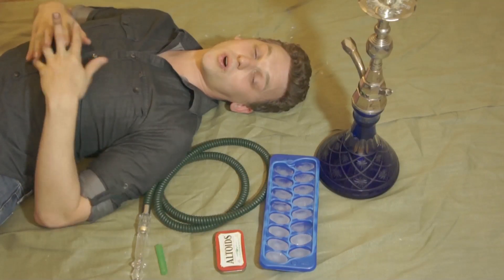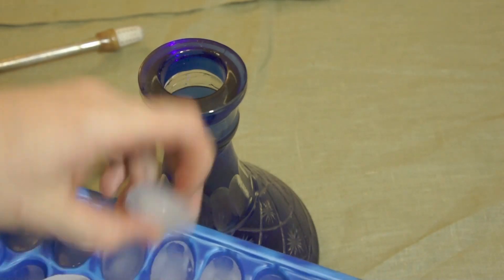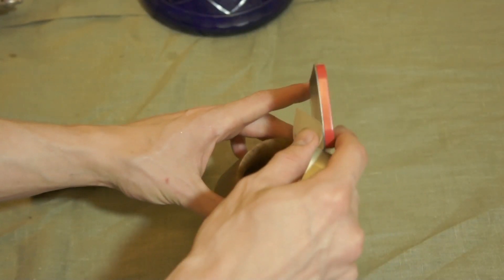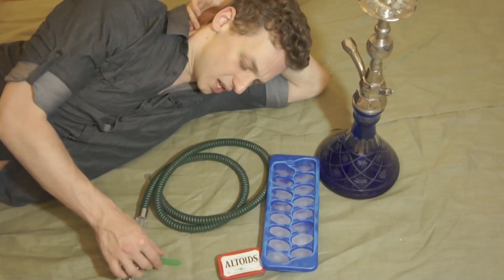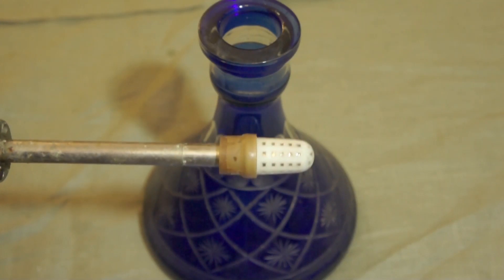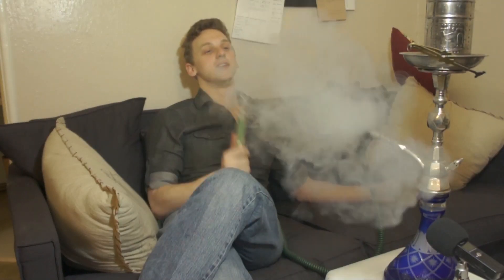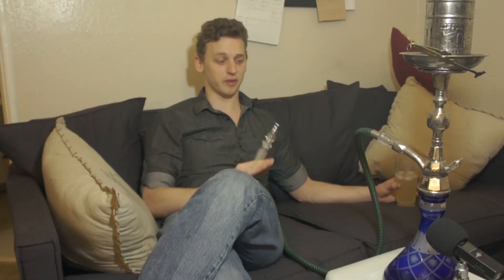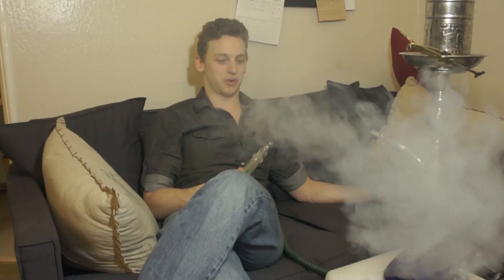How to Get The Coldest Hookah Smoke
Today we are going to teach you how to get the coldest smoke your hookah can produce.